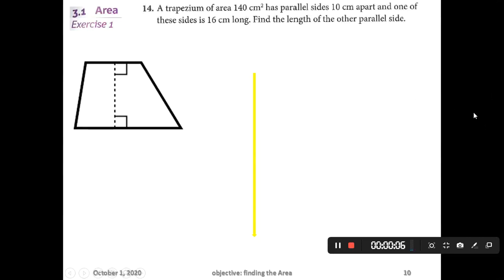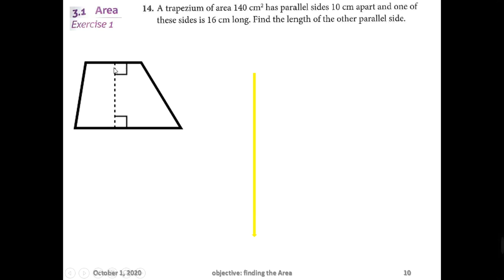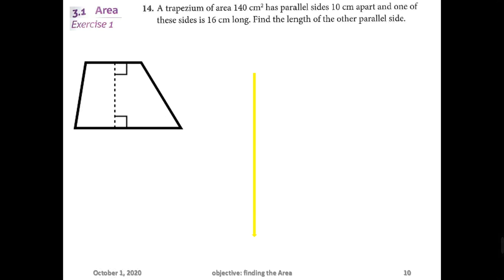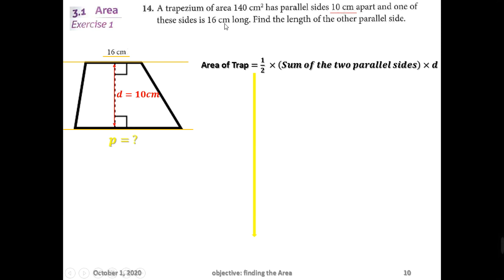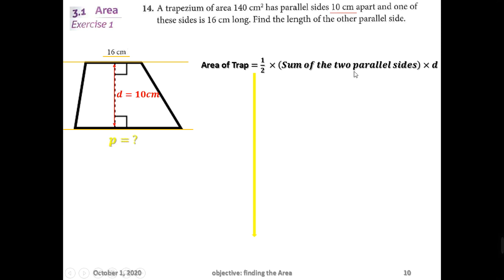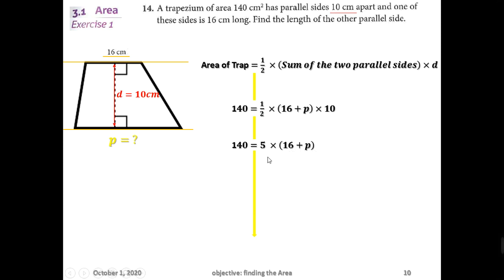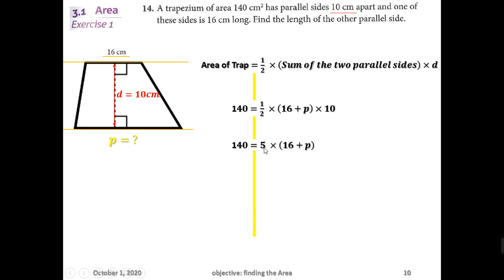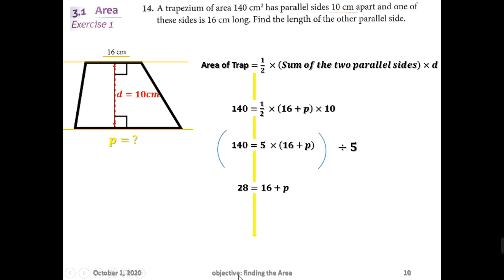Applying Inverse Operations to Find a Missing Side in a Trapezium